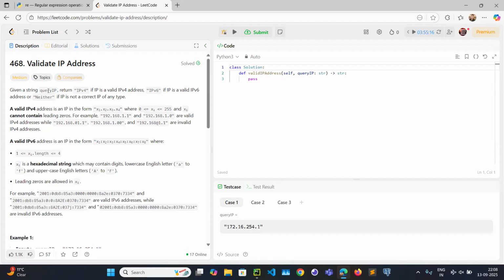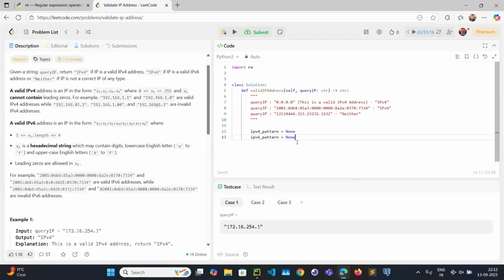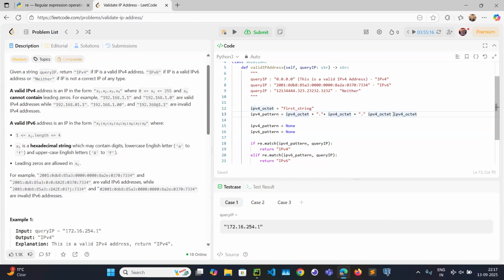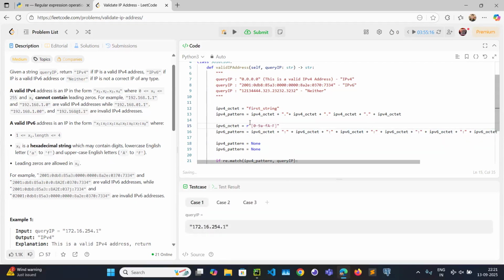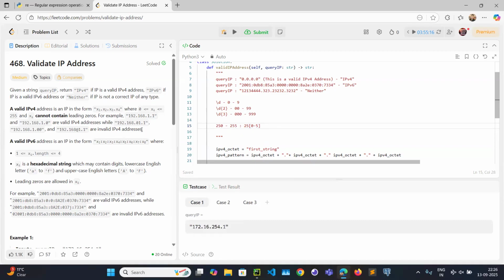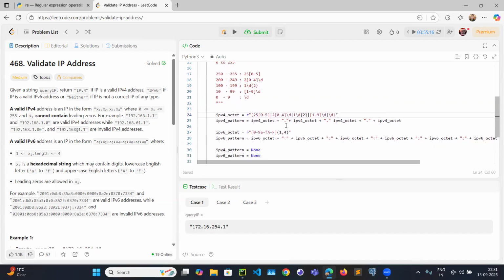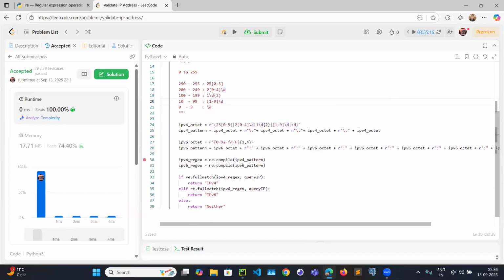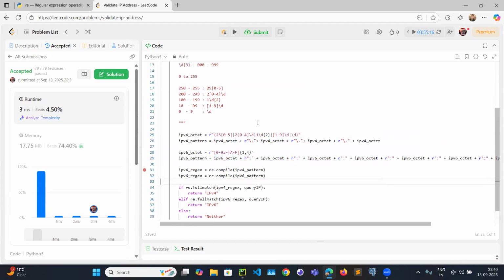Leetcode # 468. Validate IP Address | Python Solution Explained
In this video, I solve LeetCode Problem 468: Validate IP Address using Python.
We go step by step through the logic, covering both IPv4 and IPv6 validation with regex and clean code.

Code on Github: